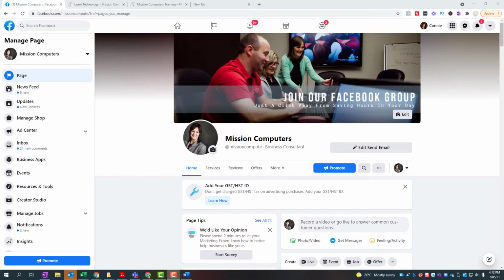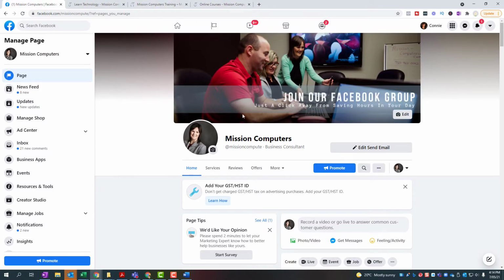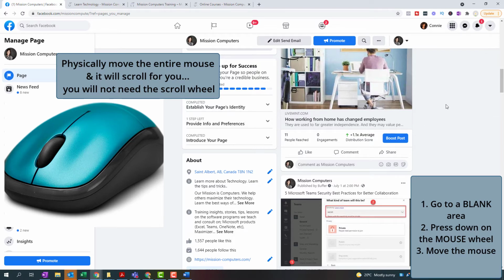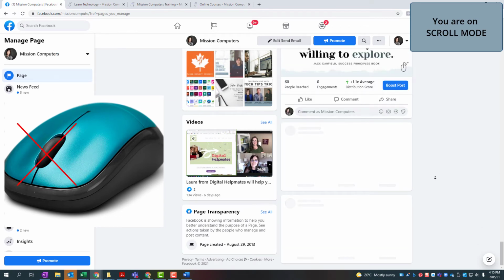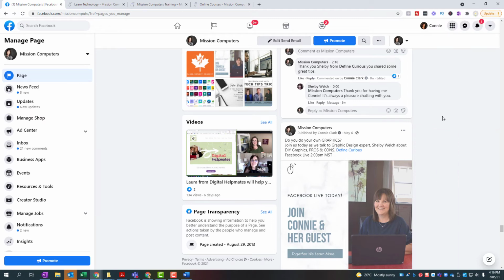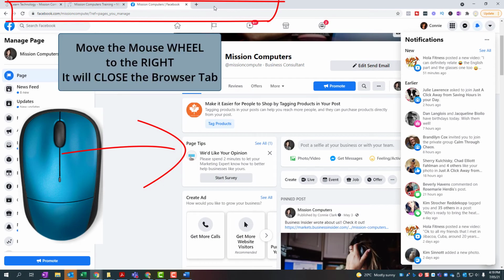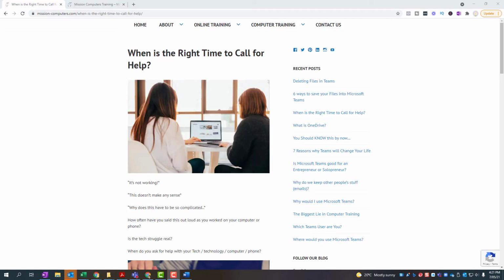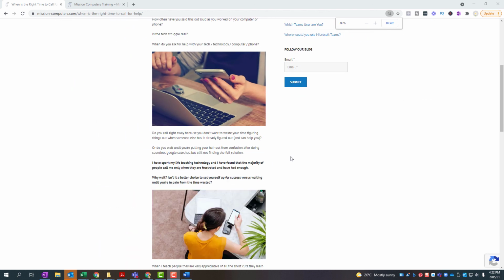Mouse Short-cuts using the Scroll wheel of your mouse.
The Scroll wheel of your mouse can do so much MORE than scroll.

💻 Get more short-cuts, lessons and videos when you join our free Facebook group